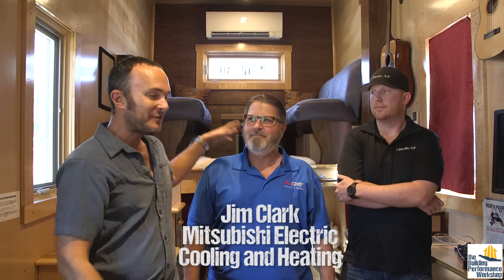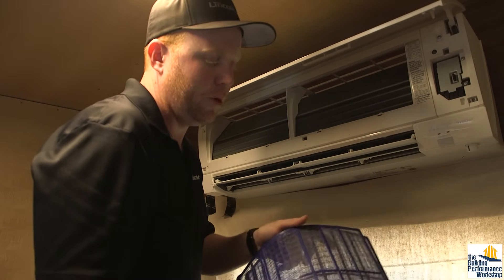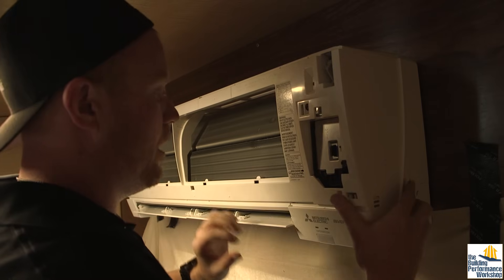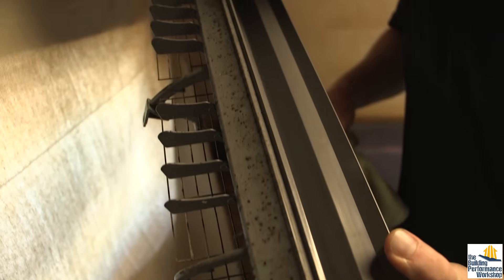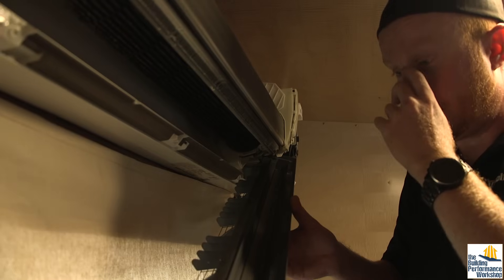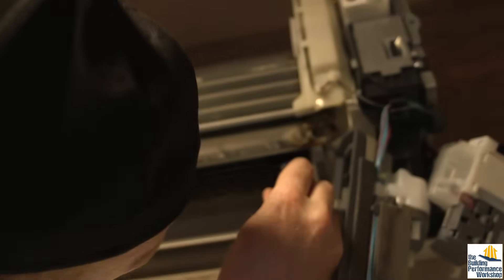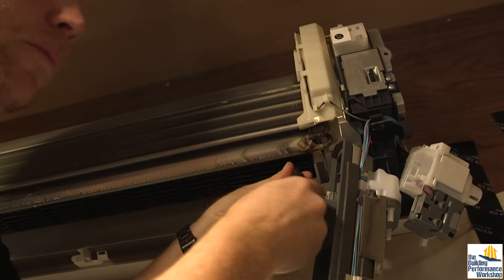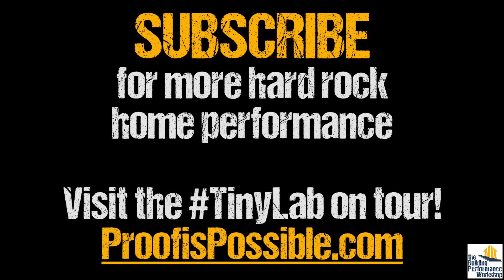Ductless Mini-Split: How to Take Apart & Clean DIY (Mitsubishi FH High Wall Series)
See a demonstration of taking apart and cleaning the Mitsubishi Electric FH-series ductless minisplit heat pump.  Thanks to Garrett Beneker of Lincoln Air in Phoenix, AZ for sharing his expertise, and to Jim Clark of Mitsubishi Electric Cooling & Heating for introducing us!